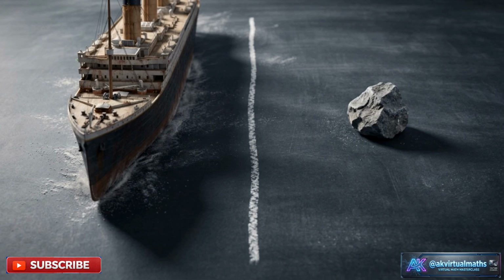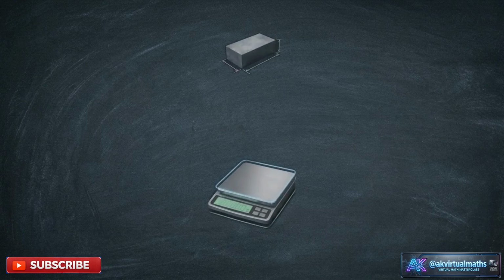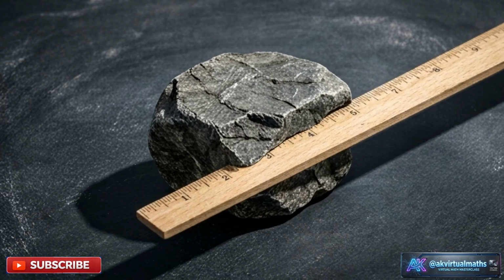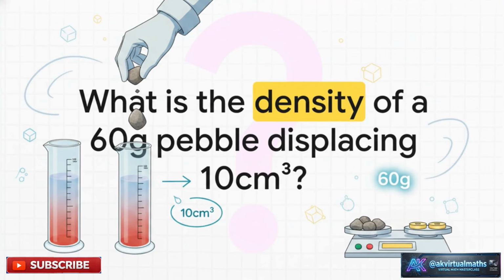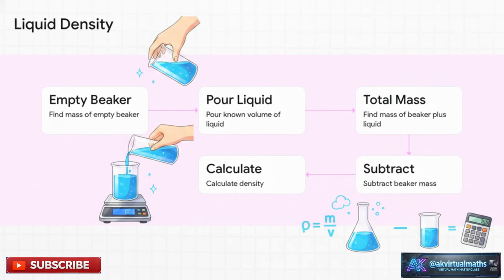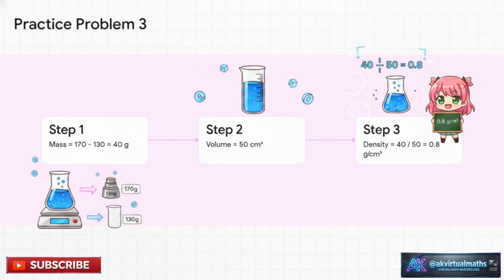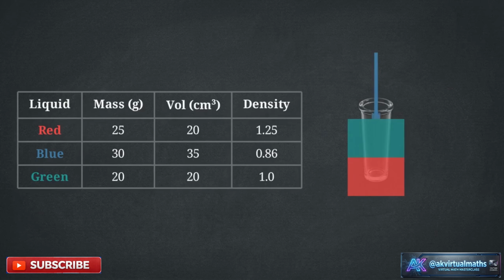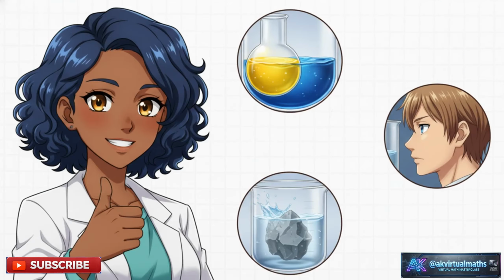IGCSE Physics 0625 | Chapter 1.4: Density & Volume by Displacement | Full Masterclass 📏💧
Master the physics of density!
In this detailed, step-by-step lesson, I provide a comprehensive explanation of Section 1.4:
Density according to the latest Cambridge IGCSE Physics (0625) syllabus.
We break down the calculations and practical lab methods required for both Core and Extended papers. Whether you are preparing for your Paper 4 calculations or checking your laboratory experimental methods for Paper 6, this video ensures you can pick up full marks on density questions in your 2026 exams.
What you will master in this video:
The Density Formula: Recalling, rearranging, and using $\rho = \frac{m}{V}$ with correct SI units ($g/cm^3$ and $kg/m^3$).
Regular Solids:
Determining the density of cubes, cuboids, and cylinders accurately.
Irregular Solids (Displacement Method):
Step-by-step guide to using a measuring cylinder and a displacement can (eureka can) for objects that sink.
Liquid Density:
How to properly measure the mass and volume of a liquid.
Floating & Sinking Rules:
Predicting whether an object or an immiscible liquid will float based on density data.